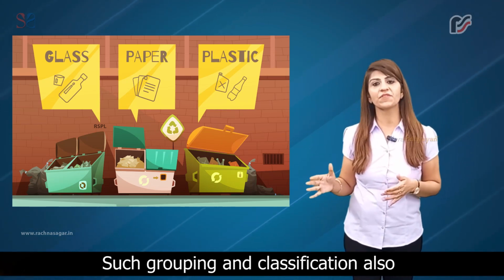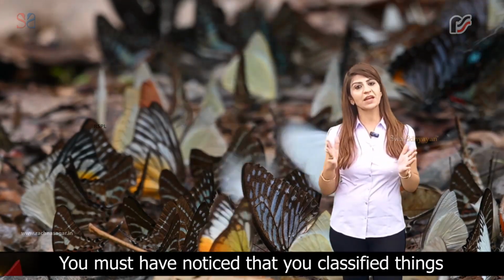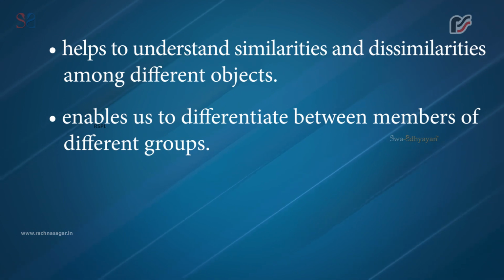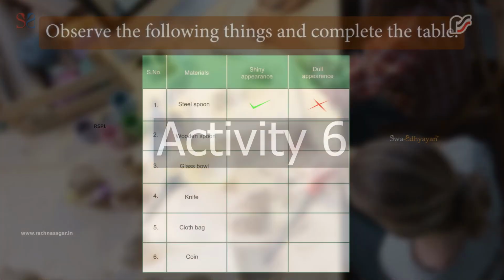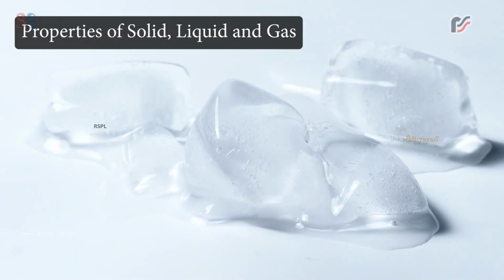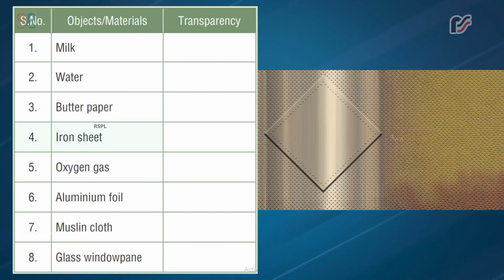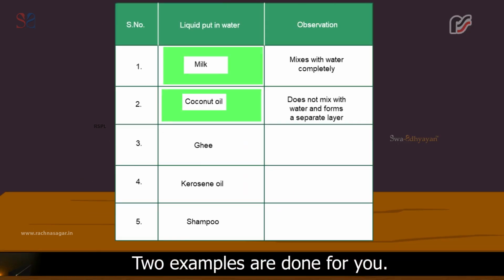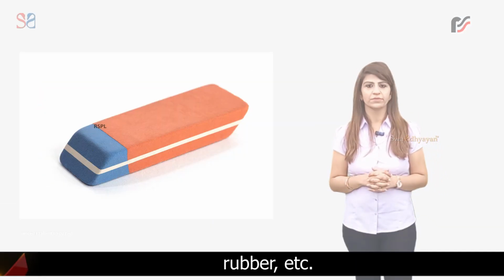Sorting Materials into Groups